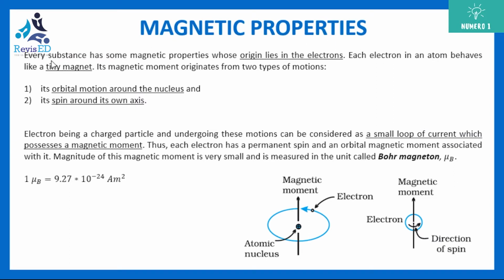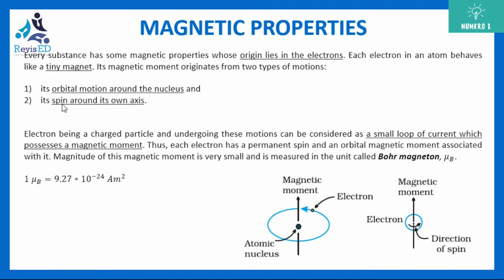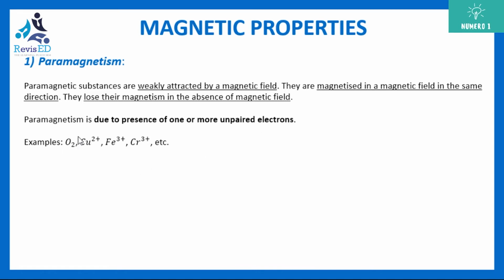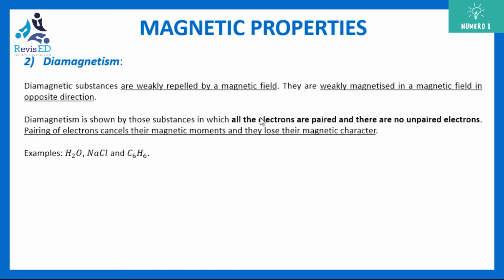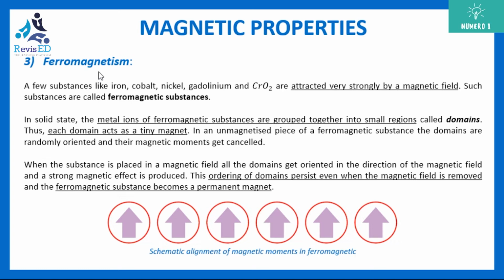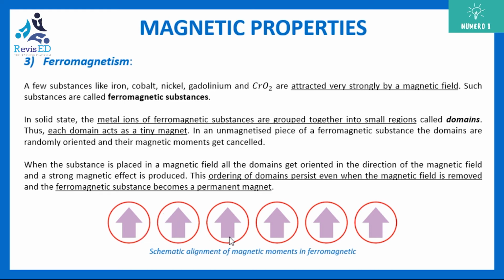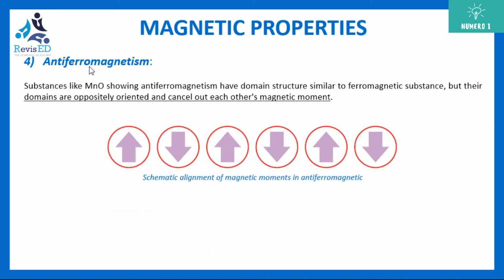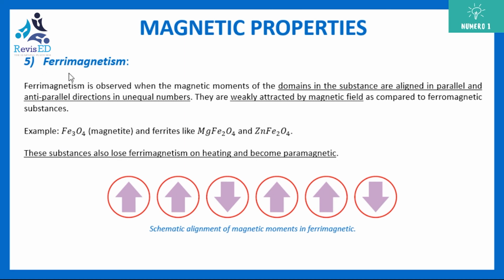Class 12 Chemistry Topic: Solid State, Magnetic Properties